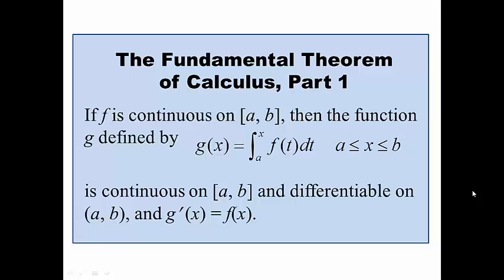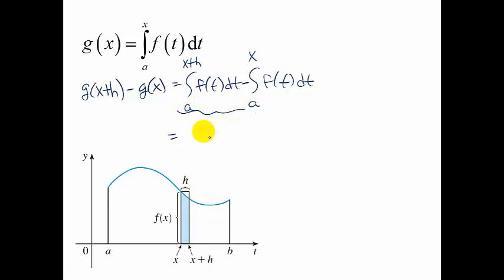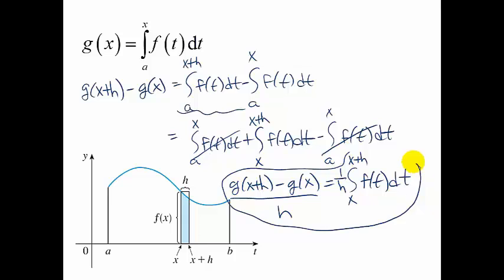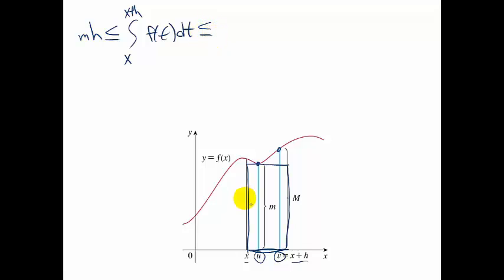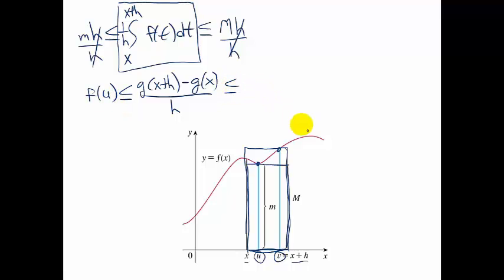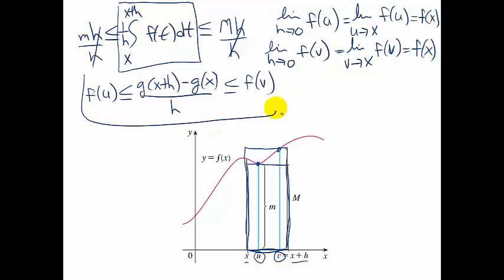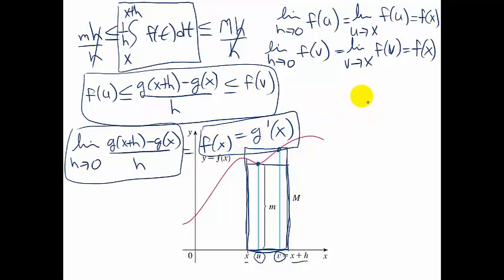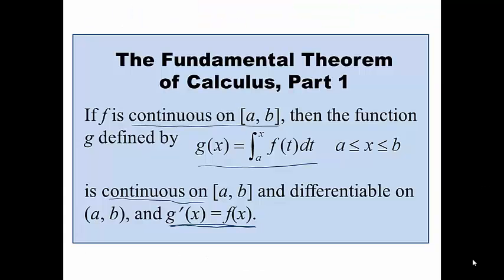Proof of Fundamental Theorem of Calculus Part 1